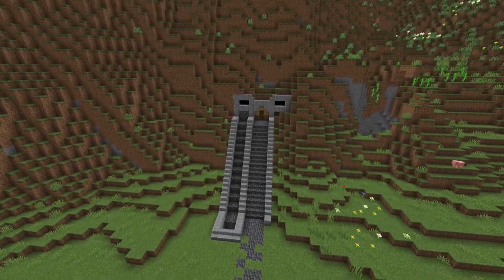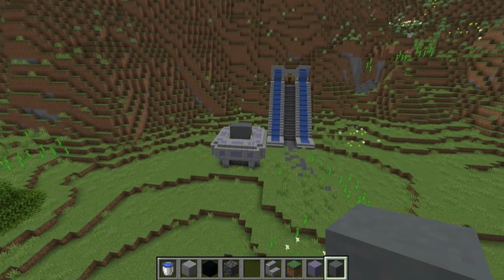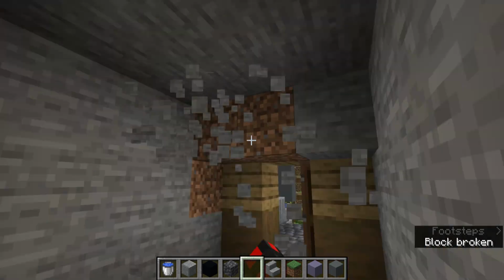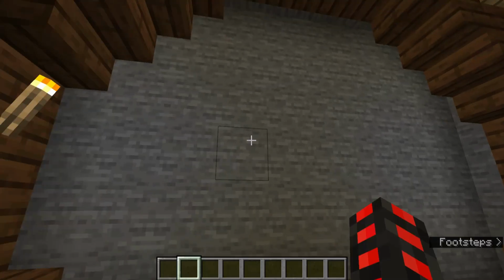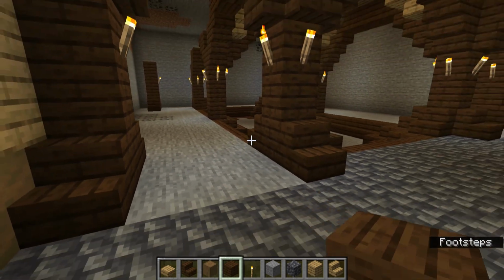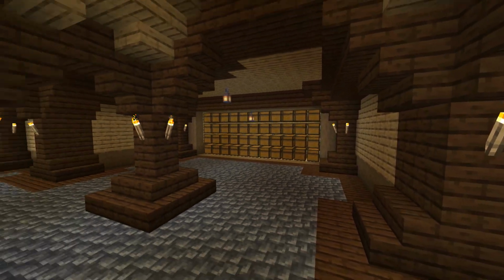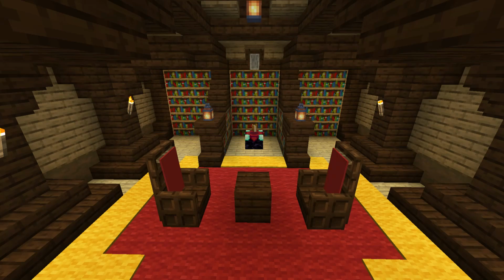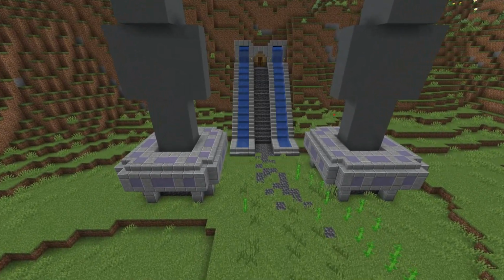Minecraft How to Build a Pro / Advanced Cave Base -Tutorial-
Background music is the Minecraft OST, containing numerous songs by C418, Lena Raine and Kumi Tanioka.